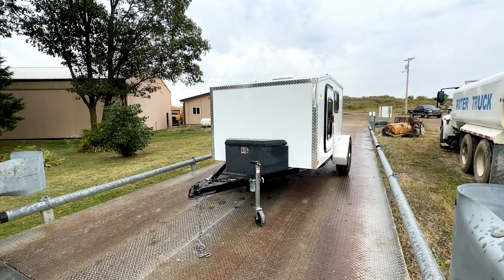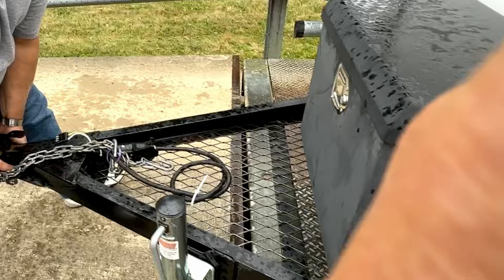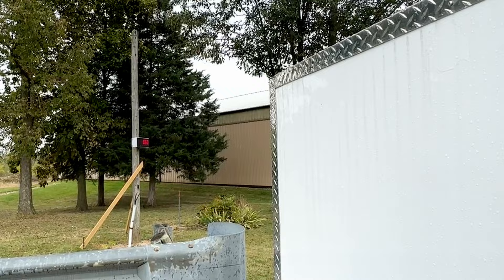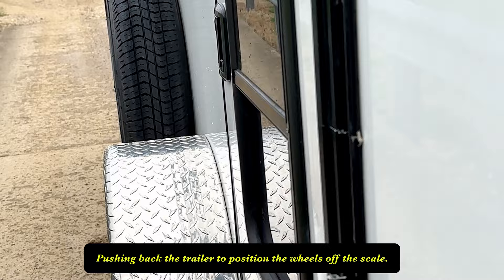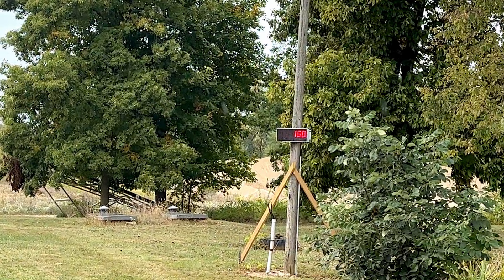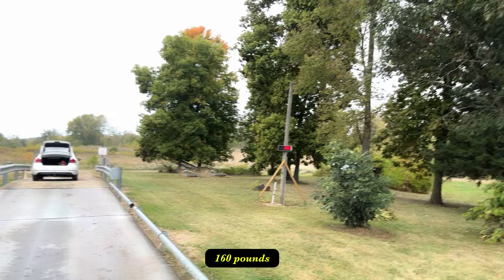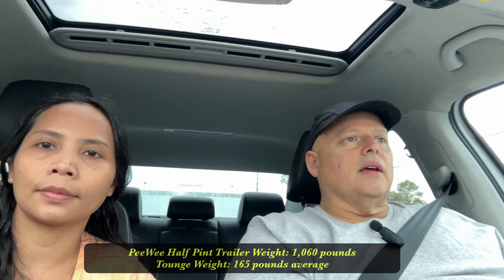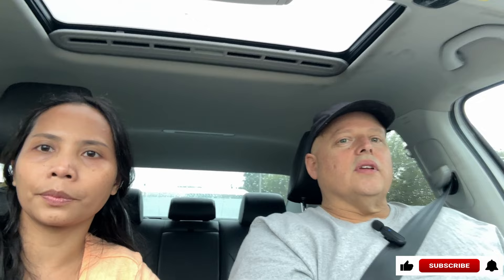PeeWee Half Pint Gets Weighed || HOW TO weigh a trailer